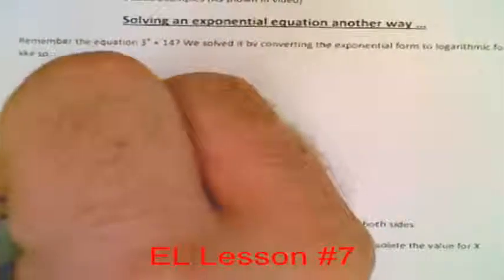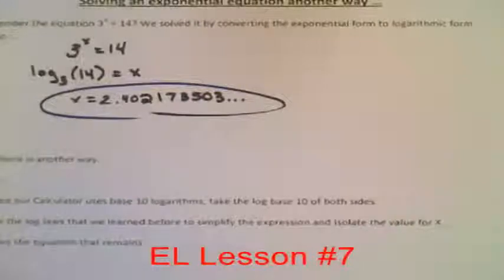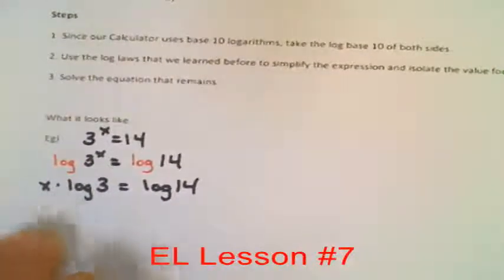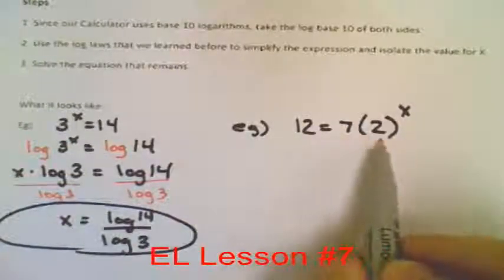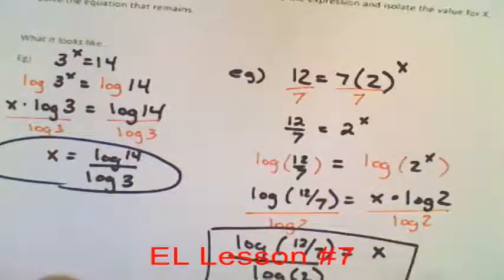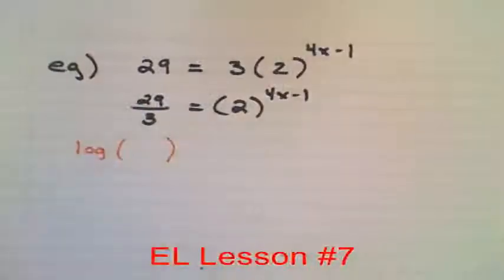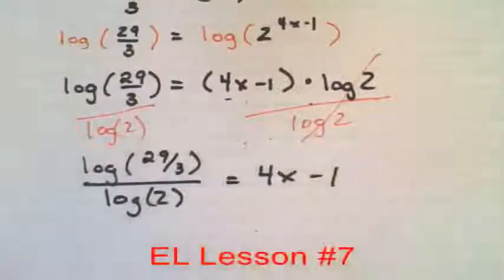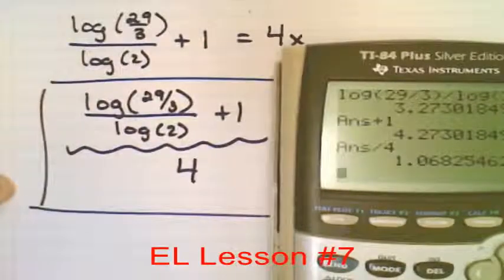EL Lesson 7 Taking the Log of both sides